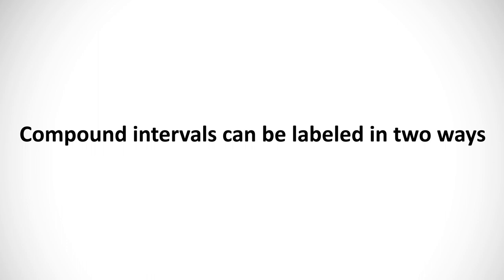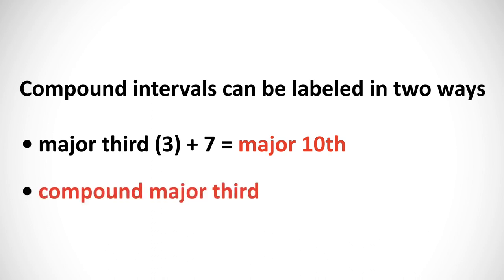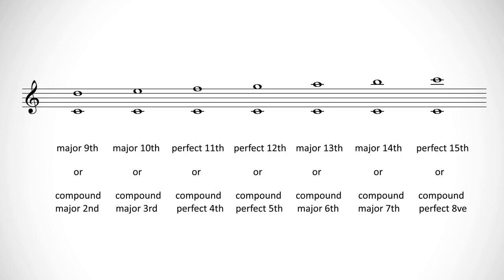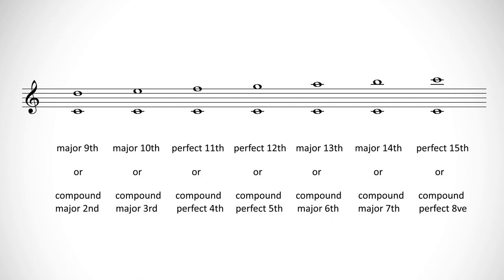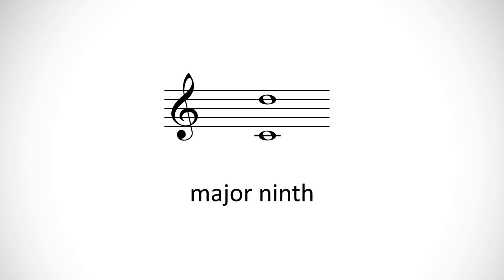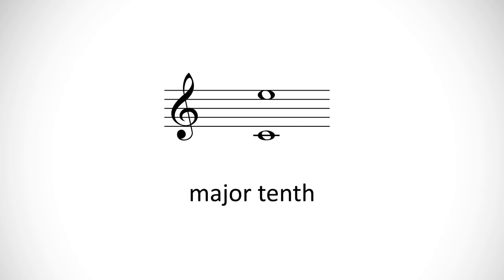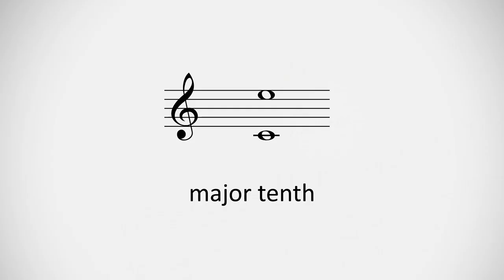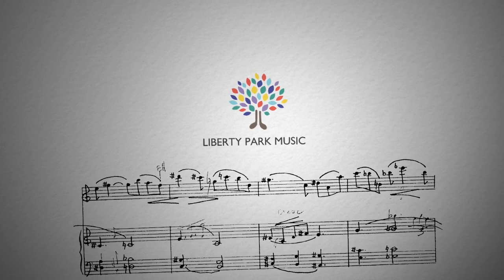What are Compound Intervals? | ABRSM Theory | Grade 5 | Video Lesson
A compound interval is an interval that spans more than one octave. Examples of compound intervals are major ninths, minor tenths, perfect elevenths, diminished twelfths, minor thirteenths, major fourteenths and perfect fifteenths. Learn how to label them in two ways, identify and construct them.

Sign up or find out more about our ABRSM theory course by clicking this

Learn music theory online with Liberty Park Music (LPM), an educational website and online music teaching platform.